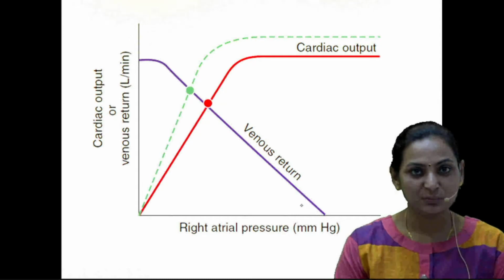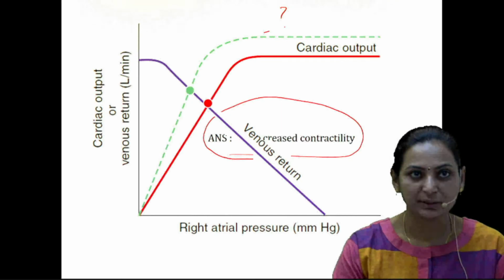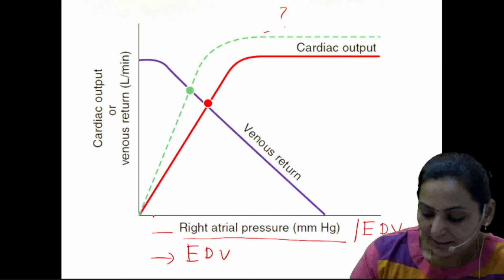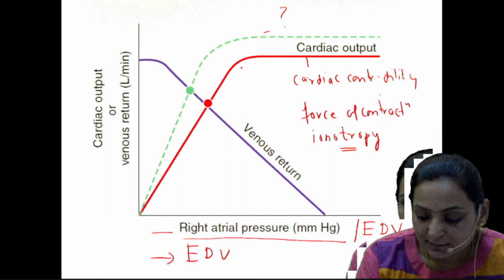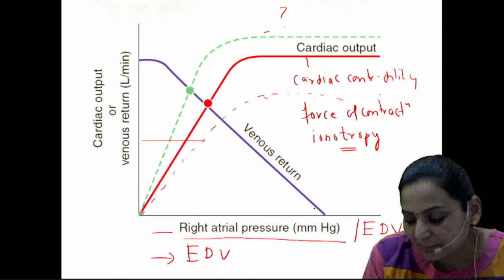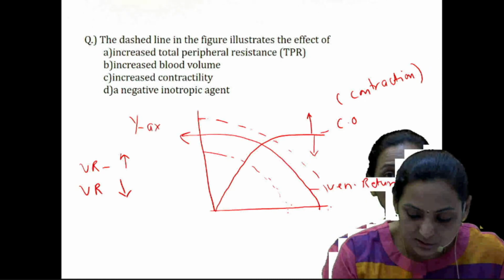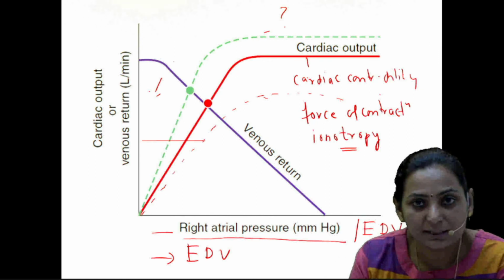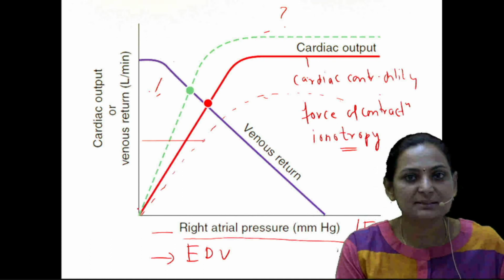Physiology MCQ Discussion | DAMS Faculty Dr Reena